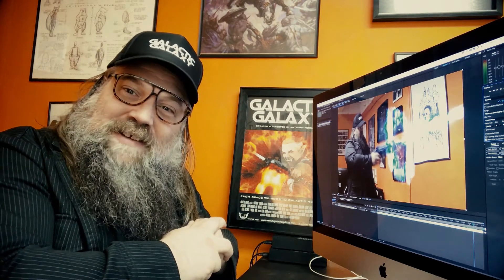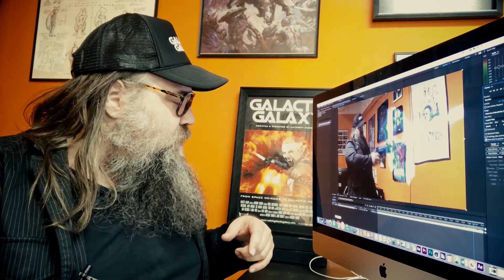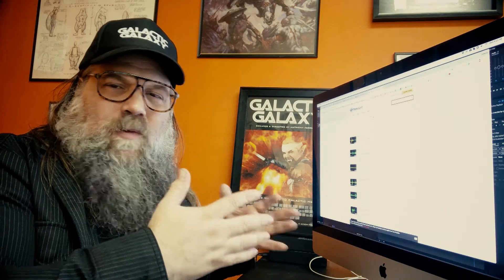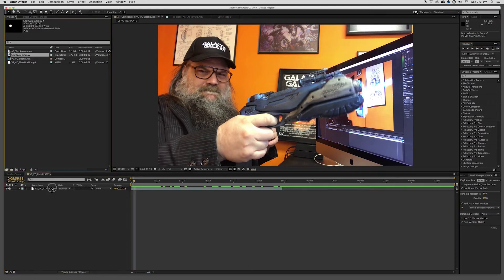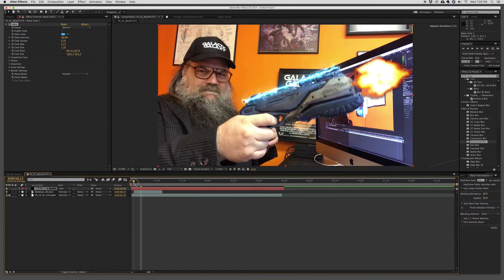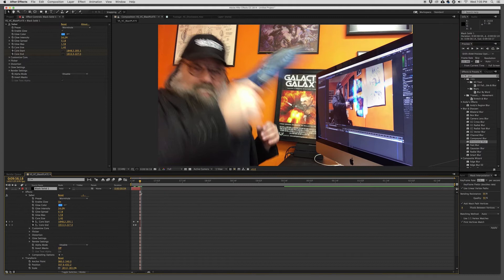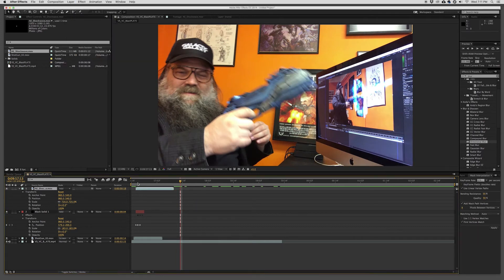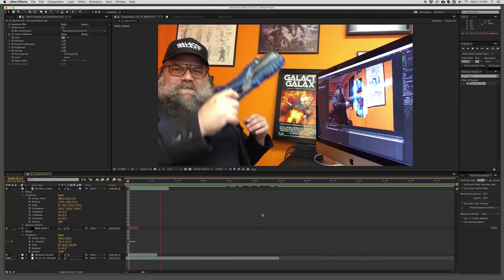FREE AFTER EFFECTS PLUGINS: EASY LASER BLAST HOW TO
• This week on Create Sci-Fi I share with you the free After Effects plug-ins I use to make sci-fi laser & blaster Gun visual effects in my videos. I share the few very easy steps I use to achieve a very polished look.

• LINKS